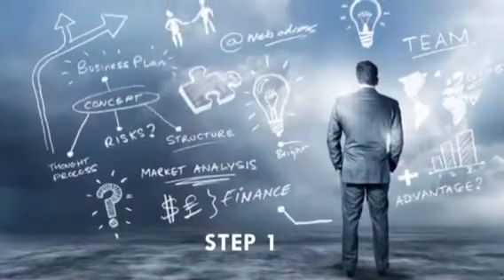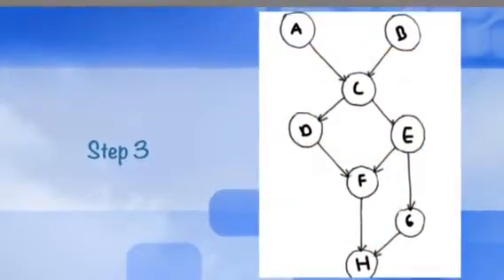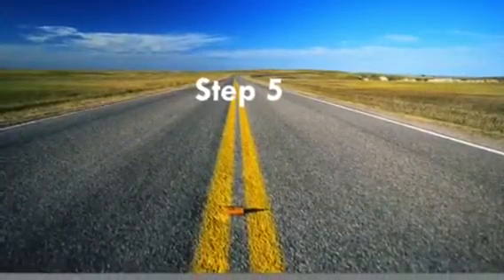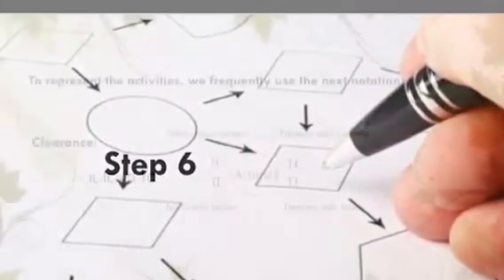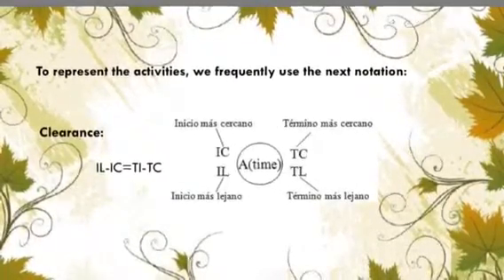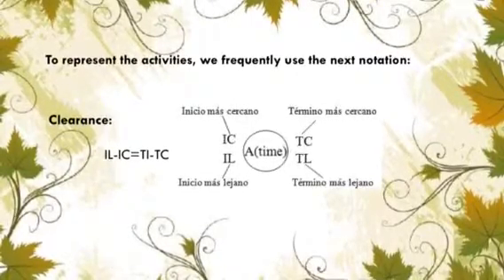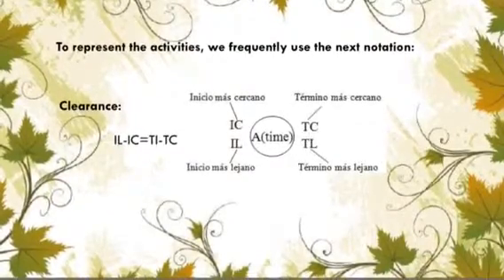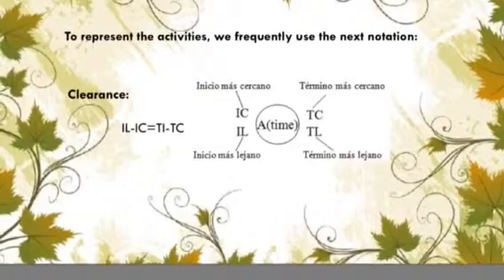Critica Path Method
Science Snack Gerardo Zarza